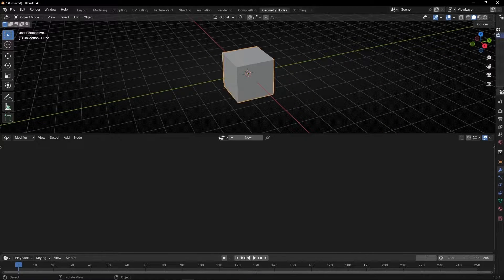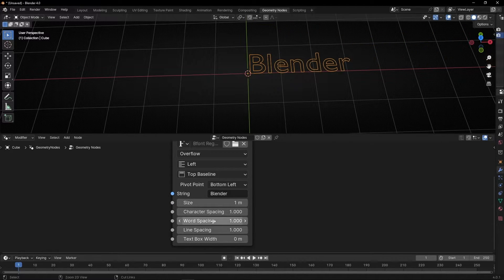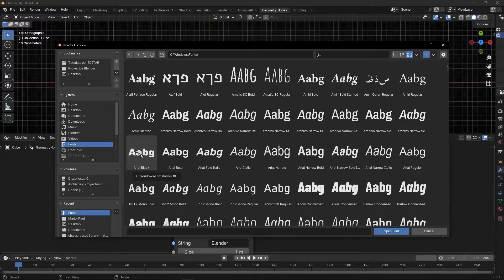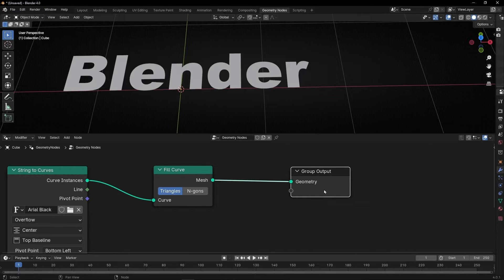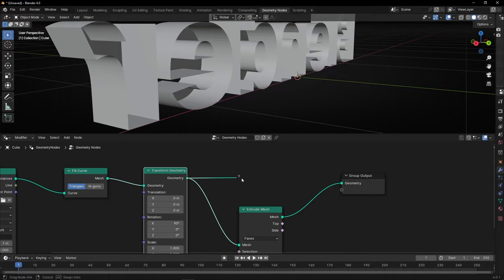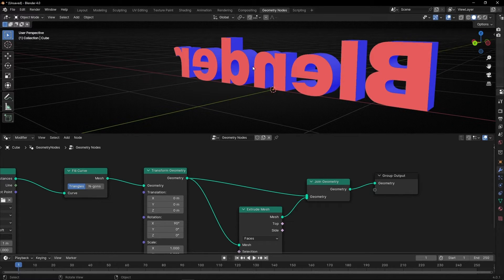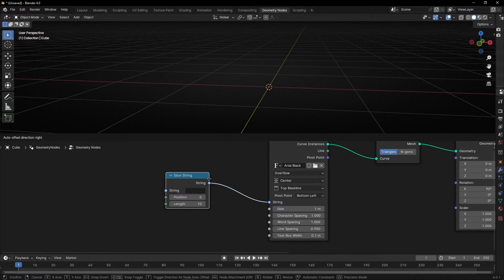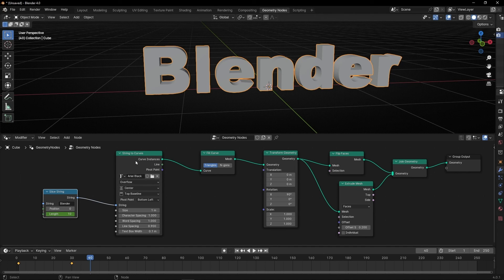How to create a TEXT with Geometry Nodes in Blender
Learn how the main nodes to create texts in Blender with Geometry Nodes.

00:00 String to Curves
01:39 Convert text to visible curve lines
02:06 Convert text to 3D
03:20 Fix normals with Face Orientation
04:23 Text animation: Reveal text letters